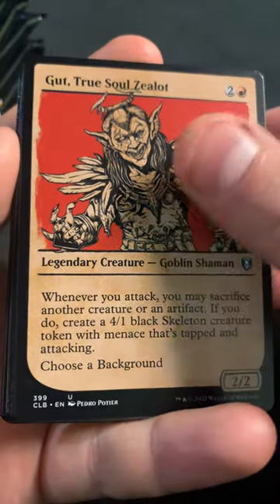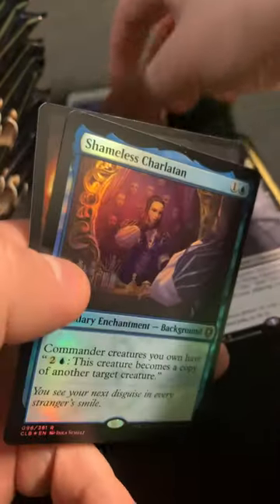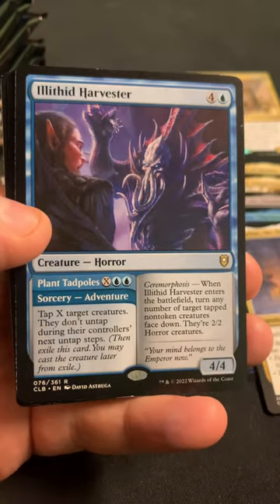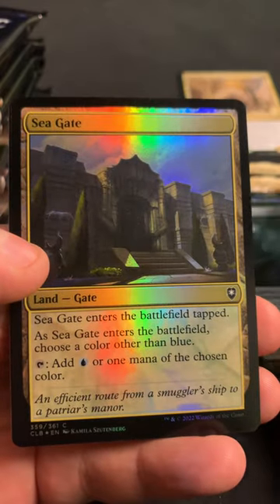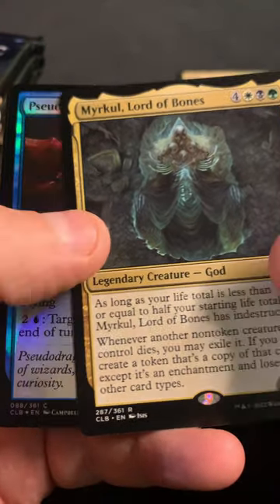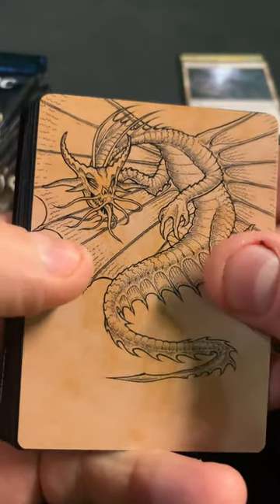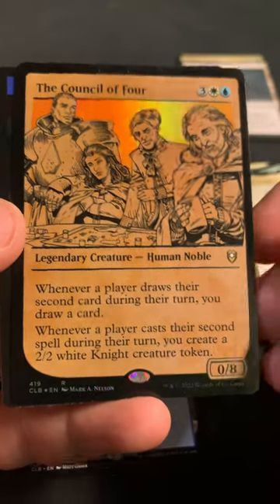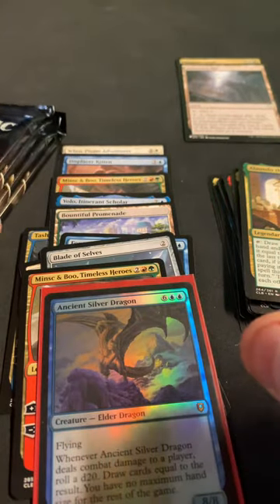Commander legends 2 boulders gate set box can we avoid disaster? Ancient dragon hunting? Value town?